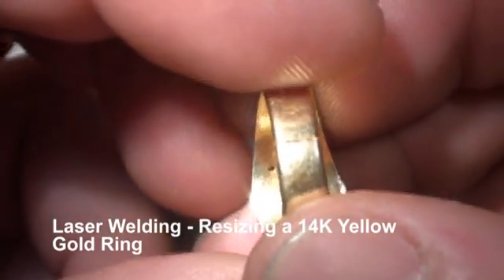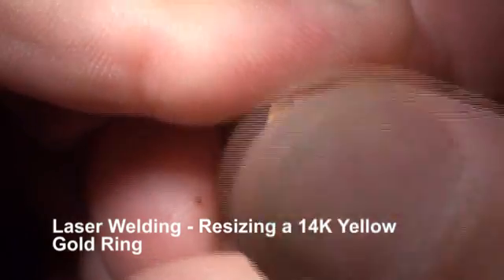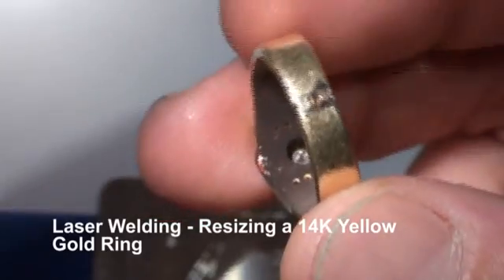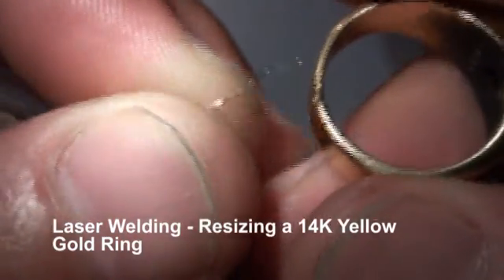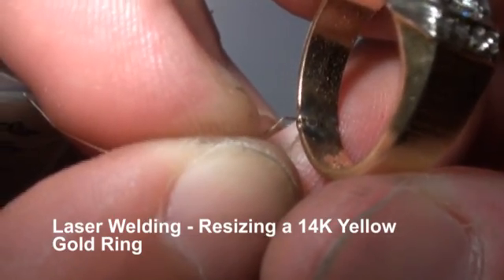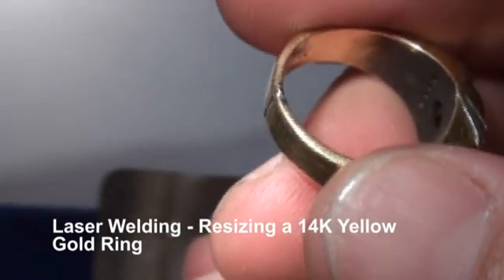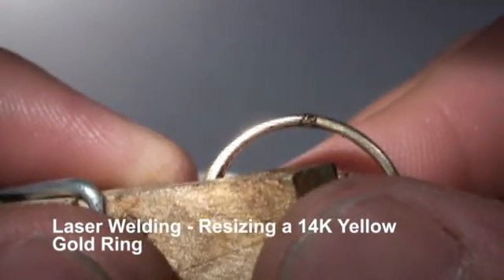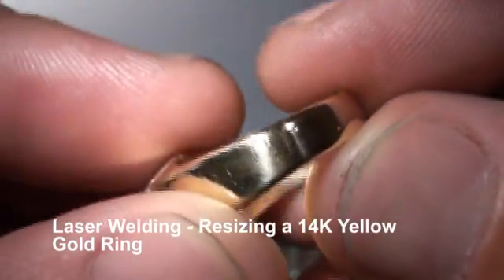Laser Welding - Resizing 14K Gold Ring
The laser welding operator in this video gives step-by-step instructions on how to resize a 14K yellow gold ring using a laser welding system.